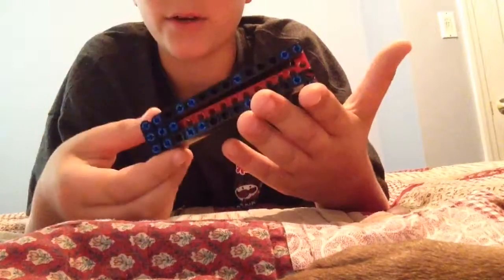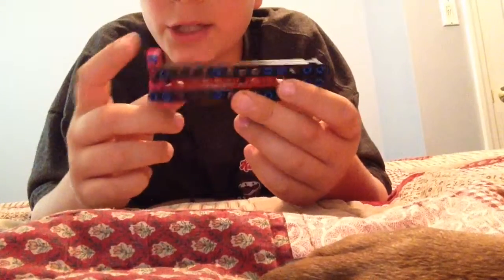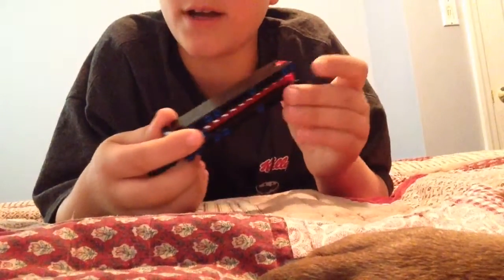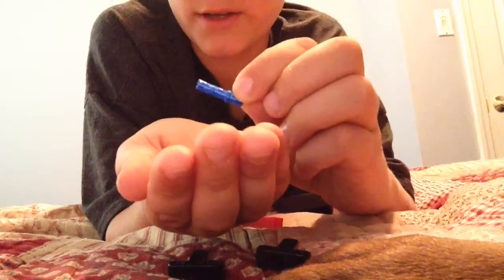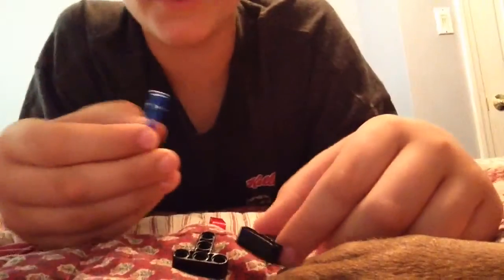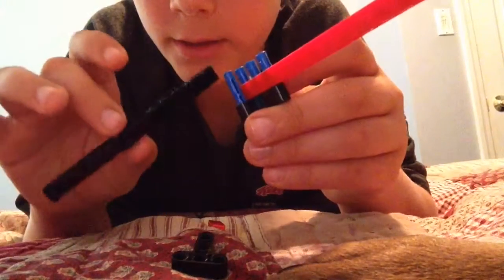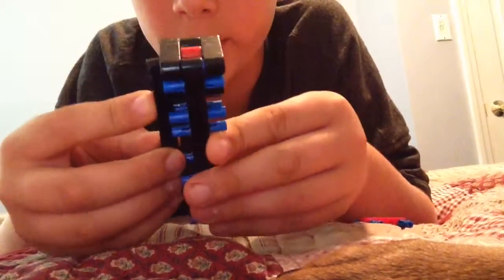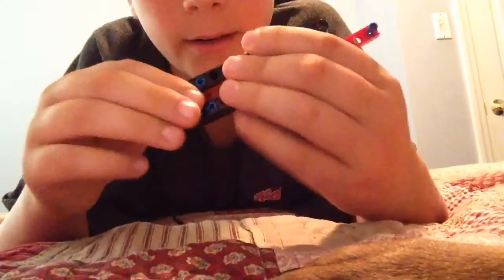Lego butterfly knife 2.0